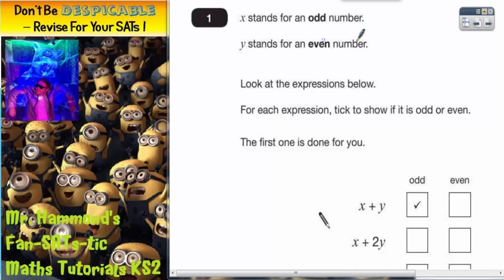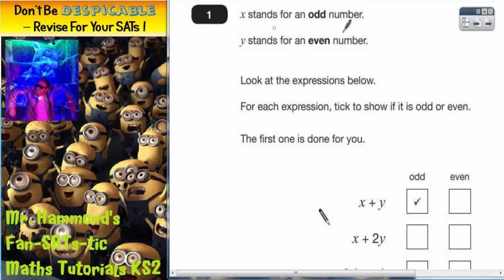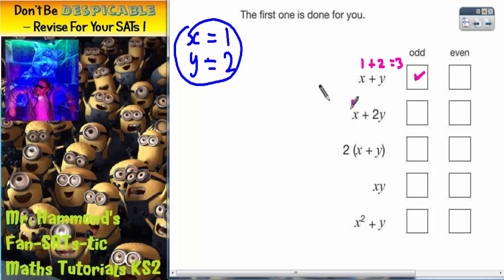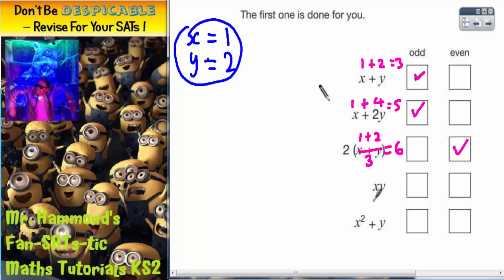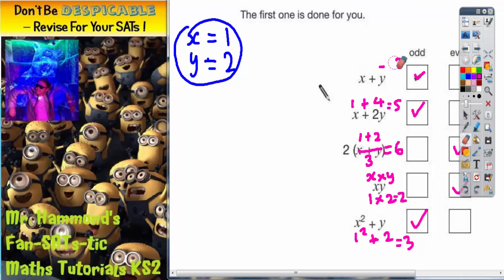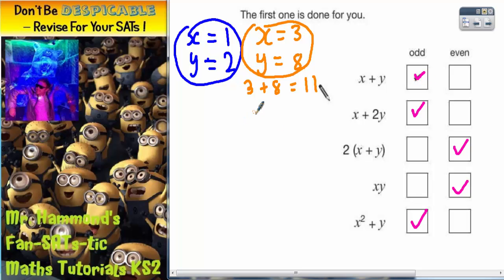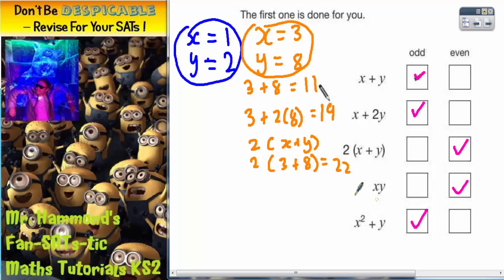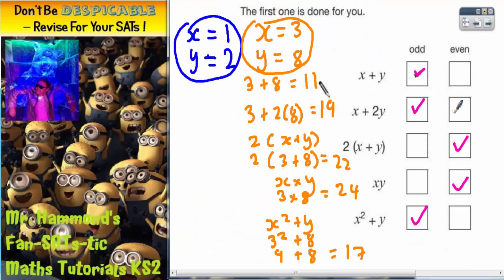Maths KS2 Level 6 SATS 2013B Q1 calculator ghammond